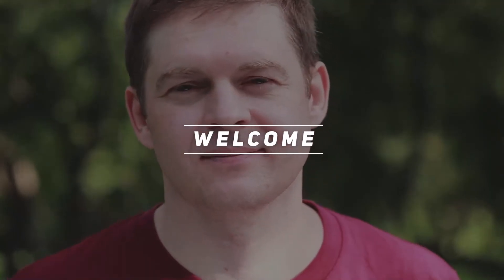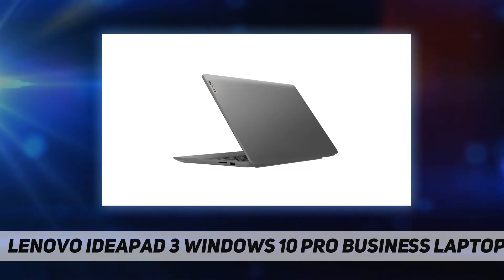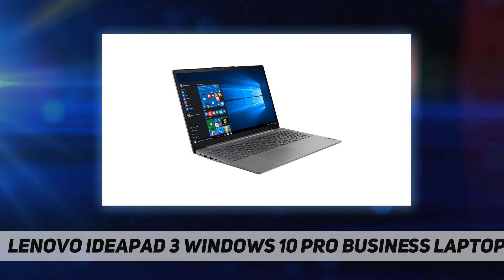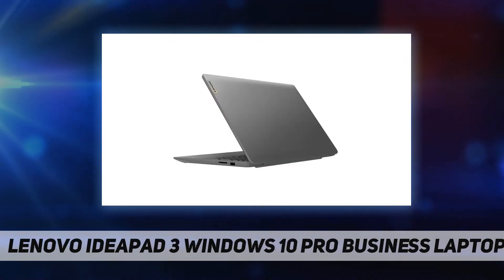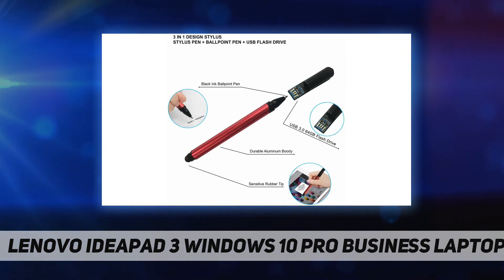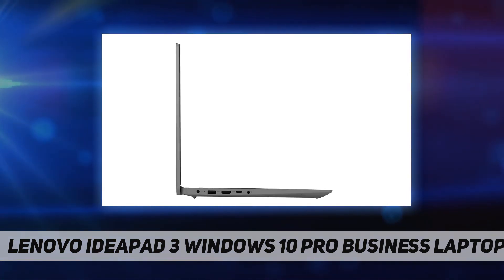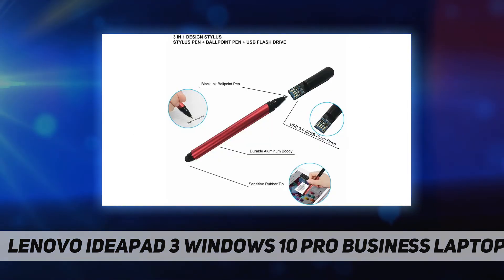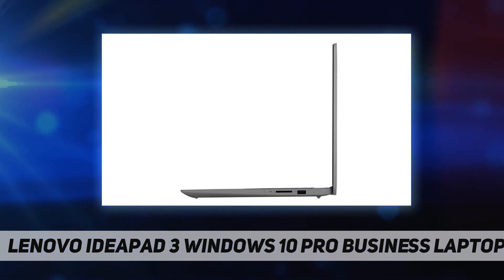Lenovo IdeaPad 3 Windows 10 Pro Business Laptop - Short Review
Lenovo IdeaPad 3 Windows 10 Pro Business Laptop - 2023